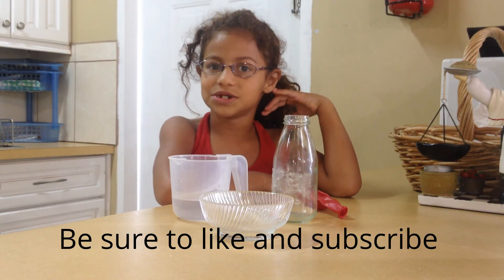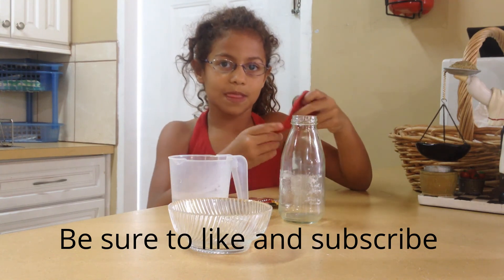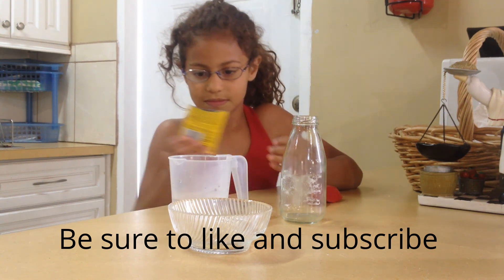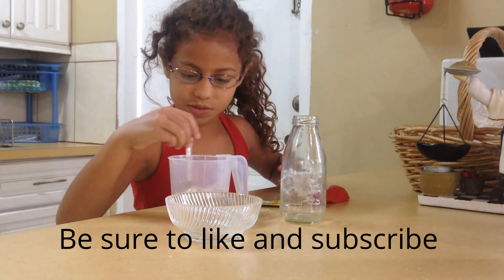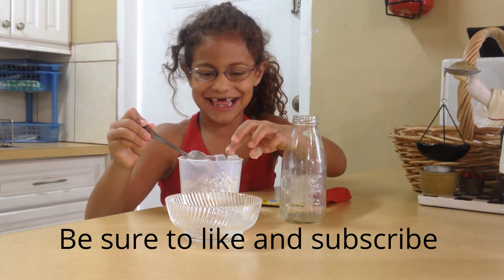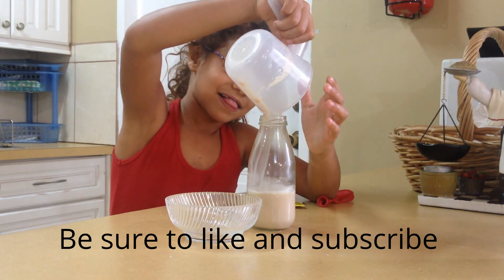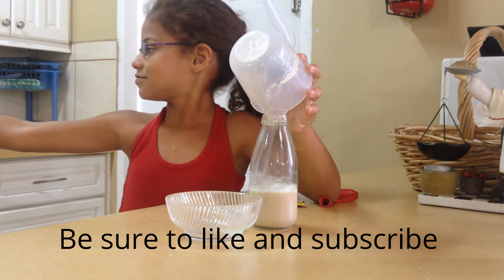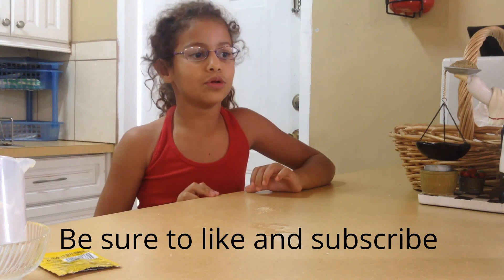Jess' science experiments - fun creating carbon dioxide with yeast.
I stopped the camera and didn't get the yeast explosion on tape.  If you guys try it please send us your videos so we can have a laugh all over again when the balloon explodes and yeast goes flying all over the place.
This term the science experiments have been so much fun.
Create your own yeast explosion while learning all about carbon dioxide, gases and why dough rises when you add yeast.